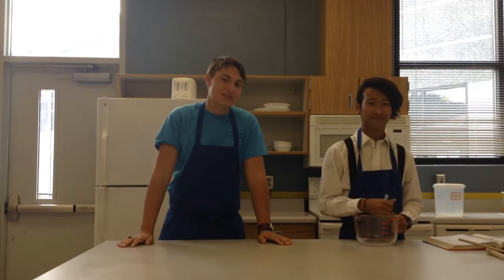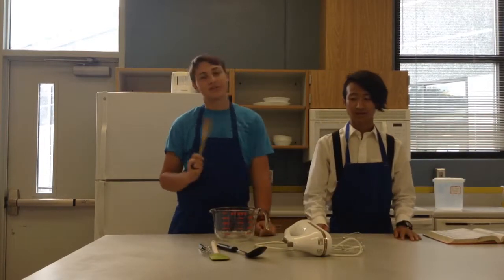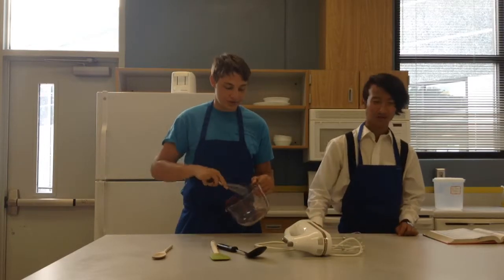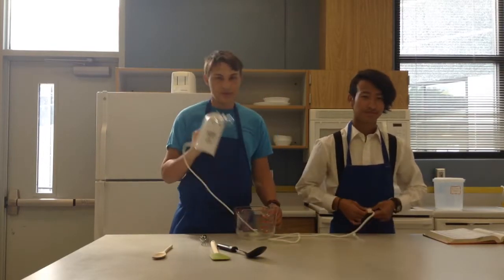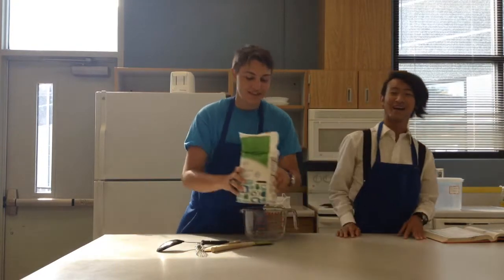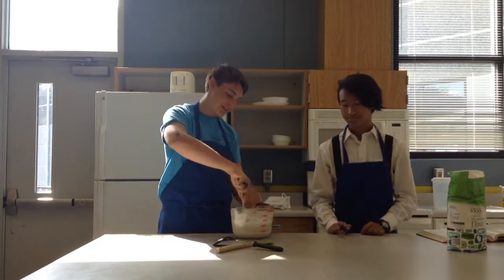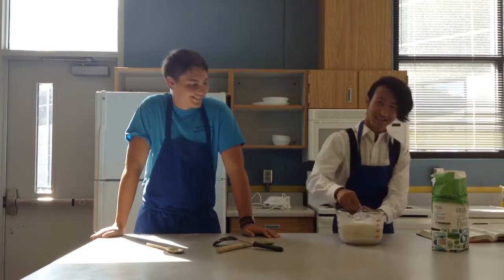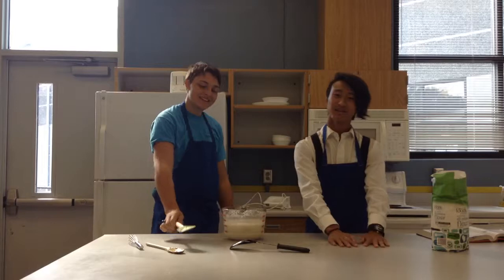Plus and Minus - Learning the Basics- Mixing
Today we learn how to make some sweet mixtapes... Wait. No it's actually just about mixing and different terms.